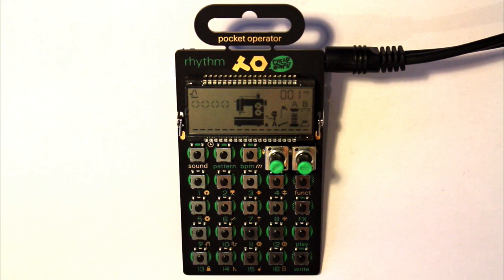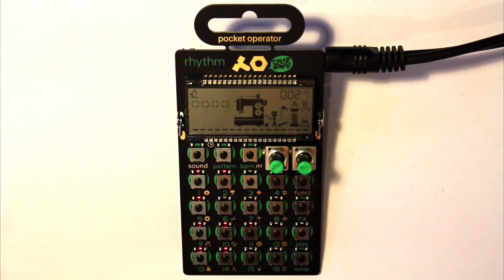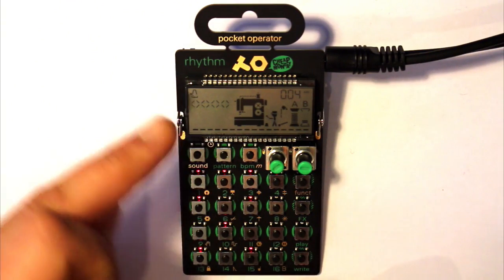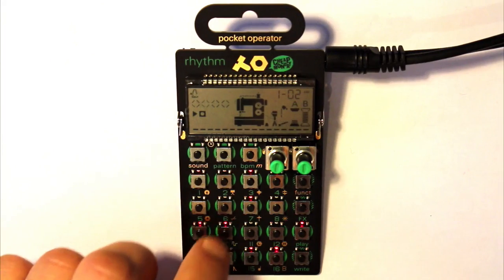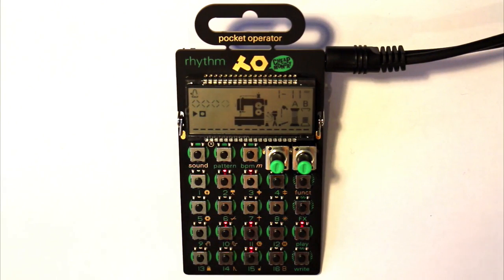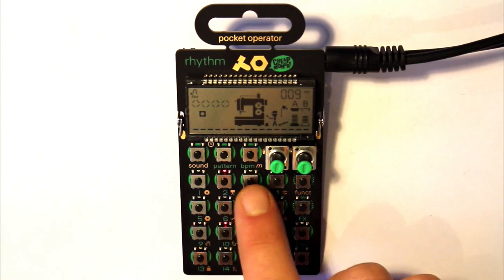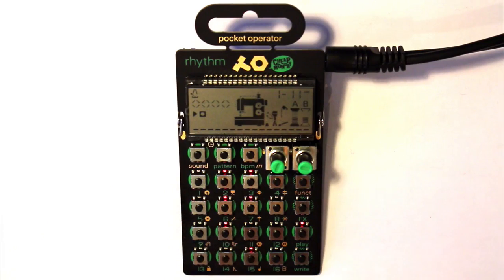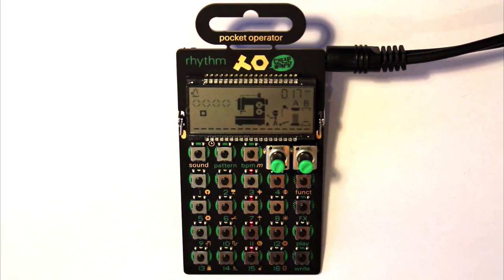Teenage Engineering PO-12 Rhythm Features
In this video we take a look at the Teenage Engineering PO-12 Rhythm.

The Rhythm is a drum machine featuring 16 different drum sounds, a step sequencer, the ability to record sequences live, in-built effects, parameter locking and step re-trigger effects.

In this video we take a look over all these features.

rhythm – drum synthesizer and sequencer with parameter locks, individual step re-trig and punch-in effects.

real synthesised drum sounds
sampled drum sounds
16 punch-in effects including delay, bit crusher and filters.
parameter locks
auto compressor
hardware limiter
step multiplier
fill-ins
16-step sequencer
16 patterns
16 pattern chaining
clock
alarm clock
jam sync with audio through
3.5 mm audio out / in
animated unique lcd display
folding stand
2 year standby time